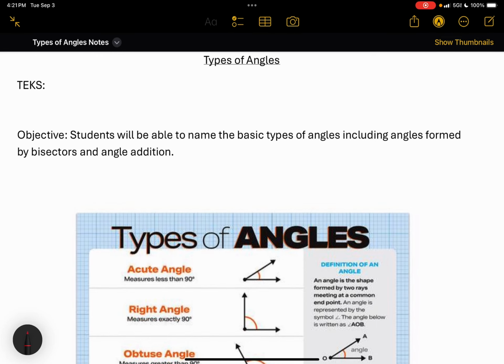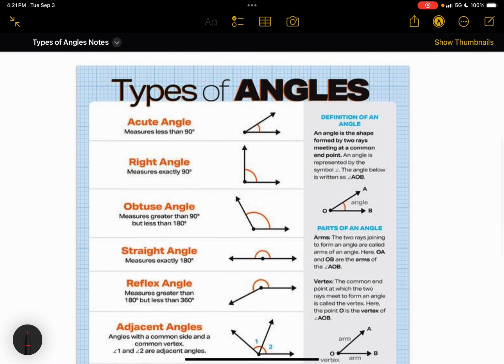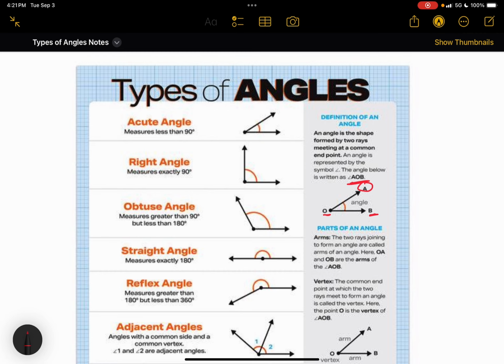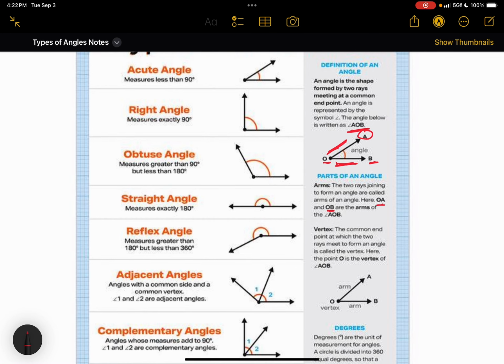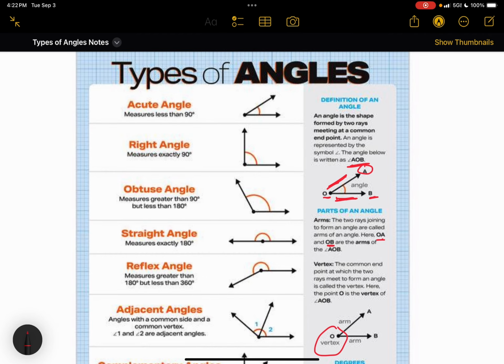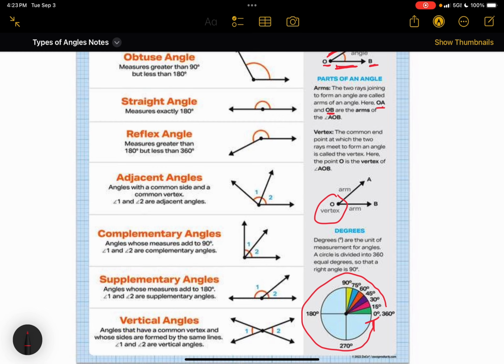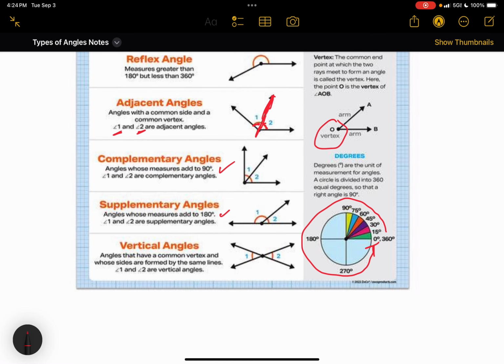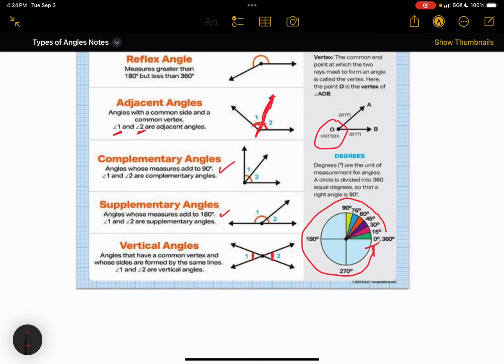September 3, 2024